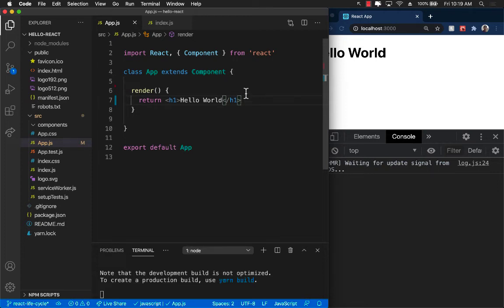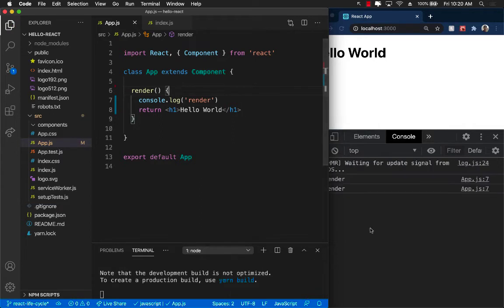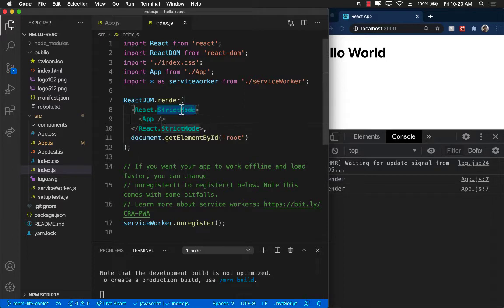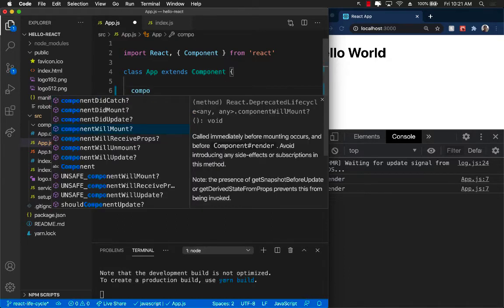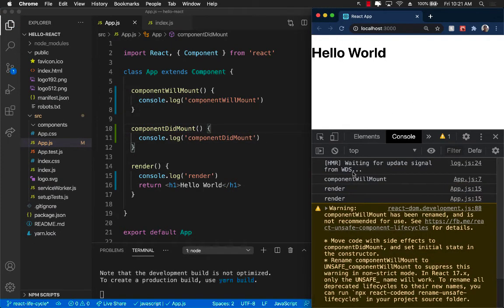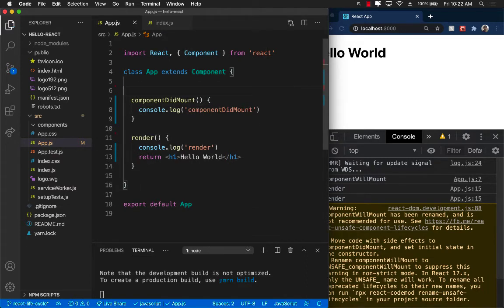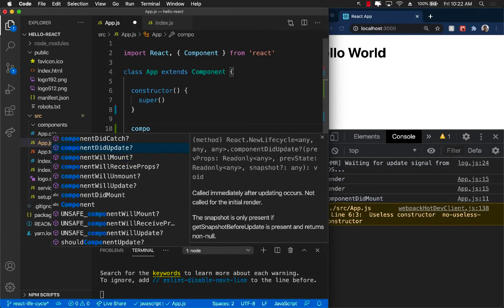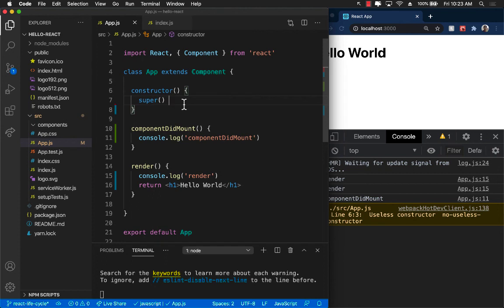React #12 - Lifecycle Events